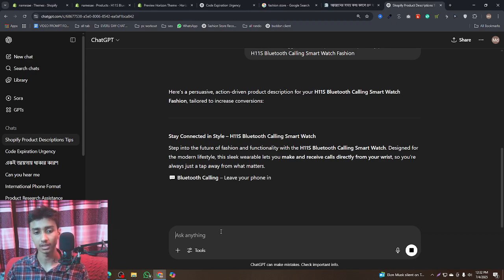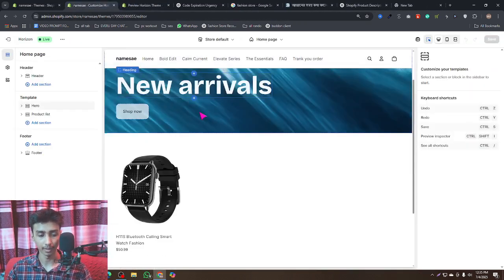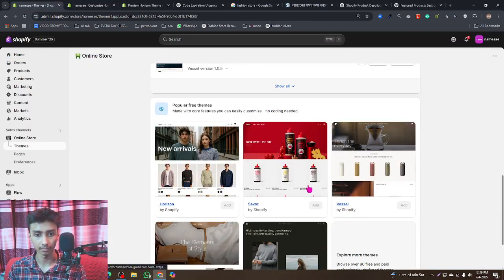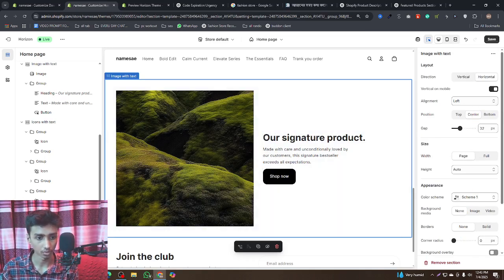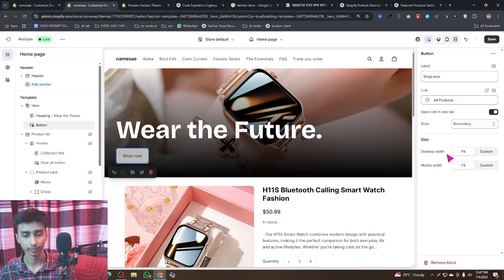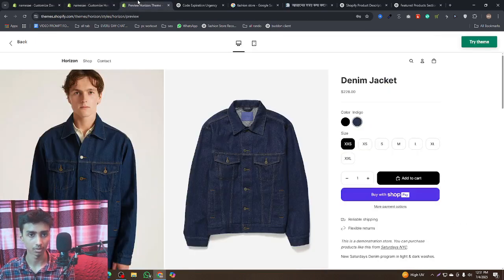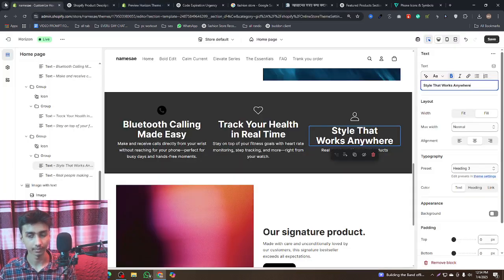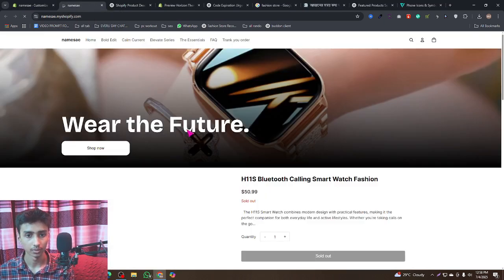Shopify One Product Store | Horizon Theme Setup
In this Shopify tutorial, you’ll learn step by step how to build a Shopify one product store using the Horizon theme. From product setup, description optimization, image upload, and pricing strategies to creating a feature product section with Shopify AI – this video covers it all.

If you’ve been struggling with how to design a professional one product Shopify store, this guide will help you create a clean, high-converting store layout. We’ll also cover how to use ChatGPT to write product descriptions, add product benefits, adjust currency settings, and customize the theme for the best user experience.

👉 Perfect for Shopify beginners who want to learn store setup in 2025.
👉 Learn how to create feature product sections for one product stores.
👉 Discover Shopify Horizon theme customization tips.

⏱️ Timestamps:
0:00 Intro
0:30 Product Upload & Research
1:20 Installing Horizon Theme
2:10 Product Description with ChatGPT
3:20 Adding Product Images
4:40 Currency Settings & Pricing Strategy
6:00 Horizon Theme Customization
8:10 Creating Feature Product Section
10:00 Store Layout Setup
12:30 Final Touches & CTA